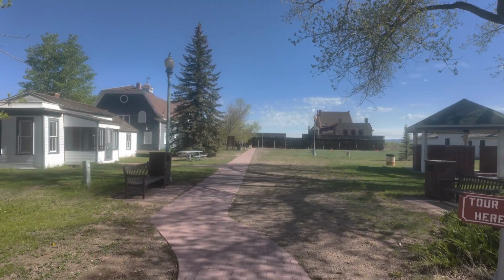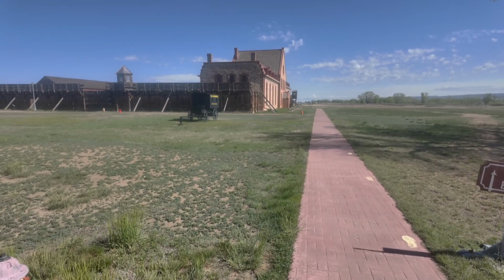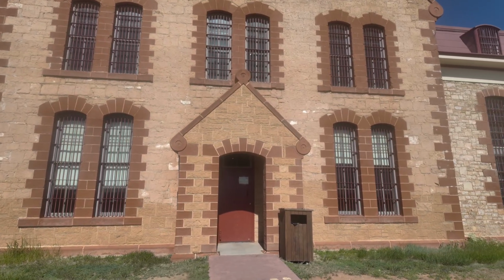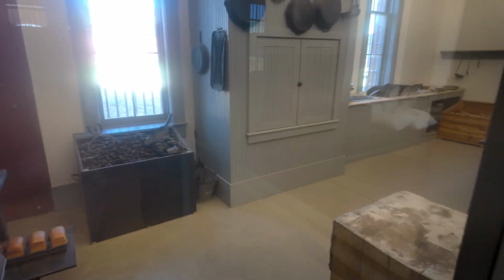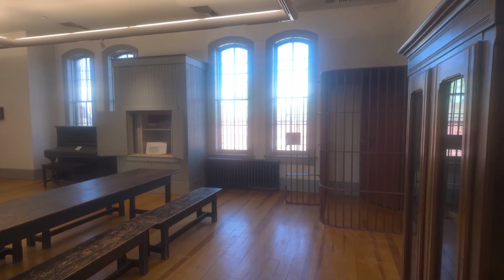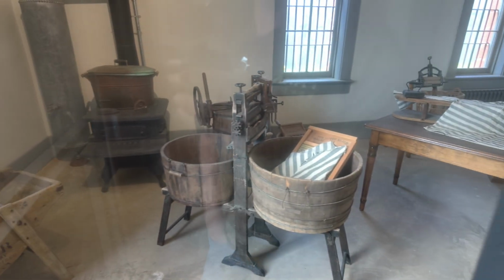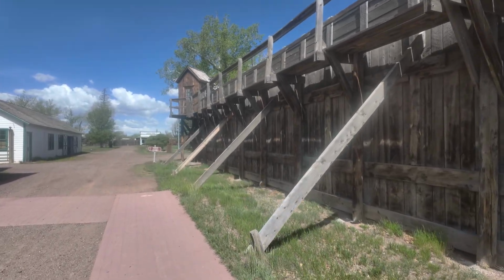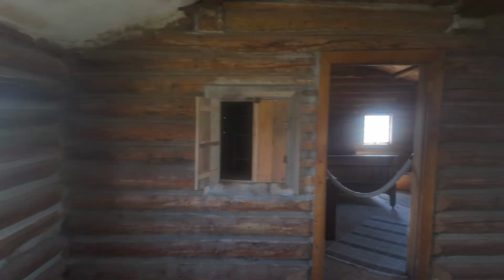Wyoming Territorial Prison in Laramie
We visited the Wyoming Territorial Prison in Laramie, Wyoming. This was a fun prison to tour.  It's very well restored and has a special section on Butch Cassidy, who was briefly a prisoner here.